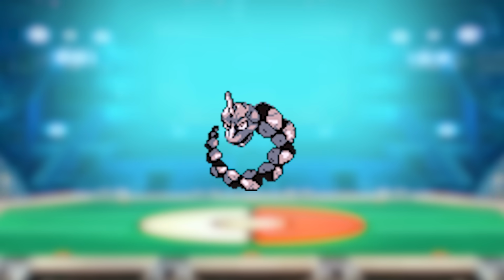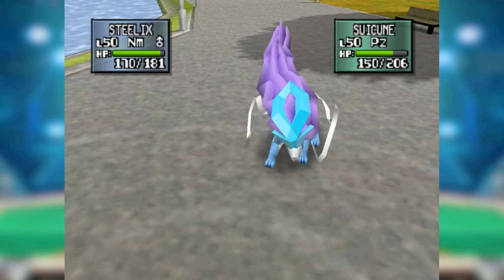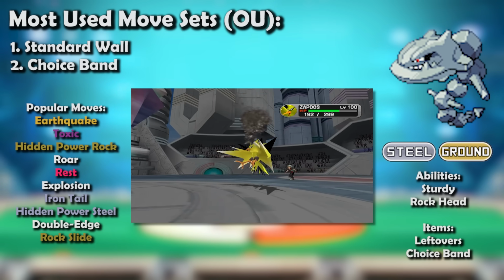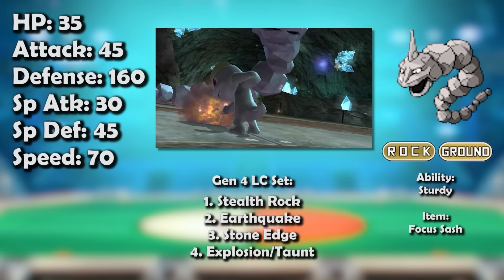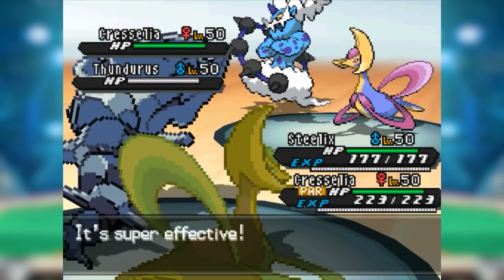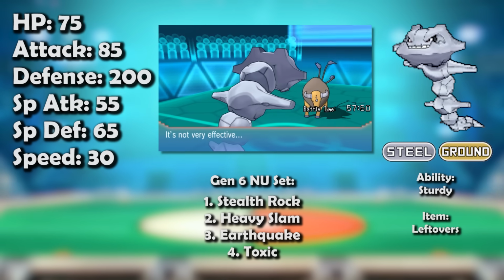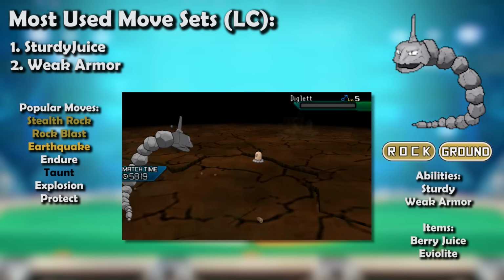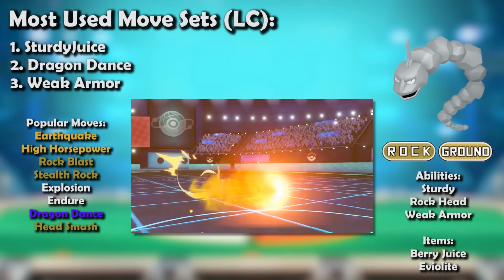How GREAT were Onix & Steelix ACTUALLY? - History of Onix & Steelix in Competitive Pokemon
Onix & Steelix are once again today’s Pokemon for our History Video! Tune in with False Swipe Gaming for this history of Onix & Steelix's competitive career!

Timestamps:
0:00 - Intro
0:59 - RBY/Gen 1
2:08 - GSC/Gen 2
9:46 - ADV/Gen 3
14:03 - DPP/Gen 4
17:29 - BW/Gen 5
21:51 - XY/Gen 6
29:08 - SM/Gen 7
35:39 - SS/Gen 8
39:35 - Outro

Directed & Narrated by Kellen

Songs Used (List of ALL Songs used for this series. Some may or may not make it into the video):